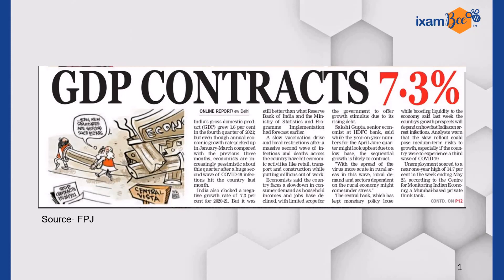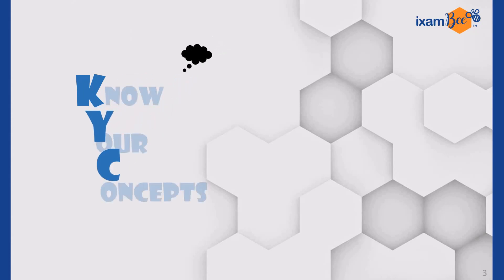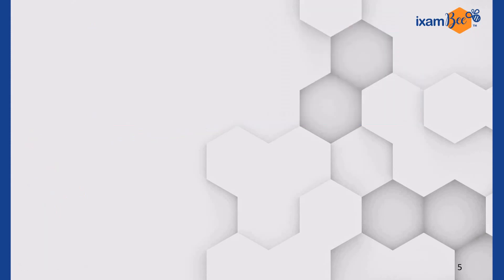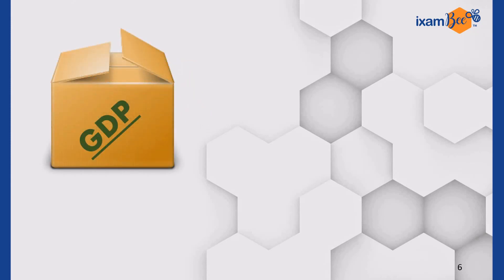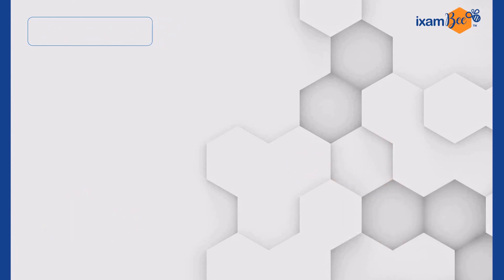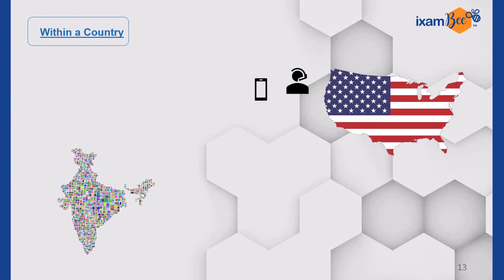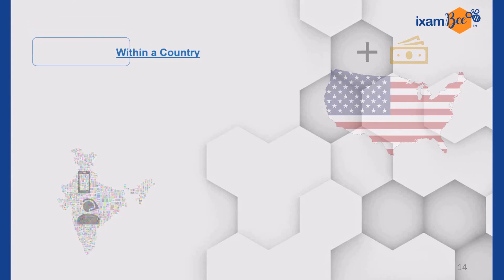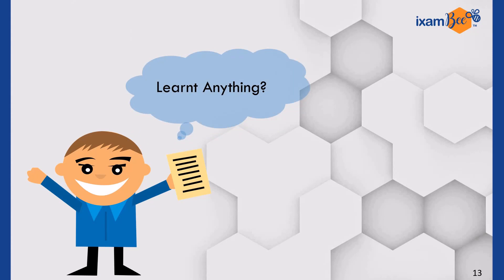Know Your Concept (KYC) | Understand GDP in 3 Minutes!!!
This video is 2nd in the series of "Know your concepts". This video will teach you how to understand the concept of GDP in minutes! What are you waiting for! Watch this short video and clear your hesitation and confusion related to this topic!

👉NPS  Courses

👉FCI AGM Courses